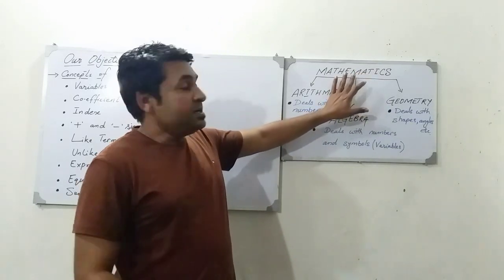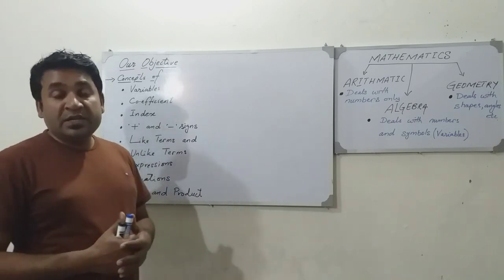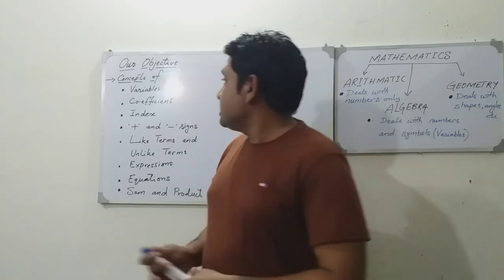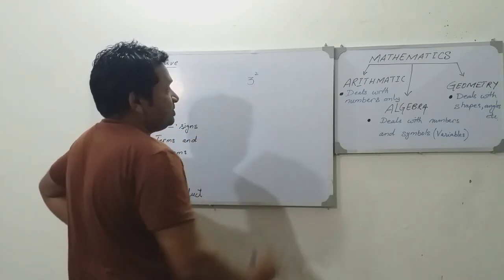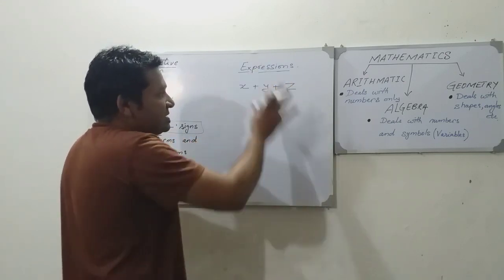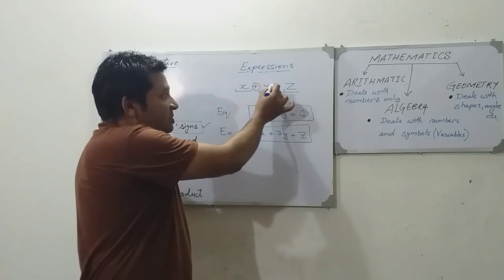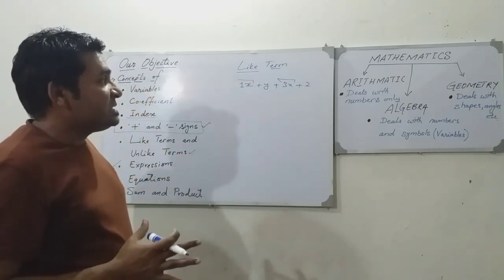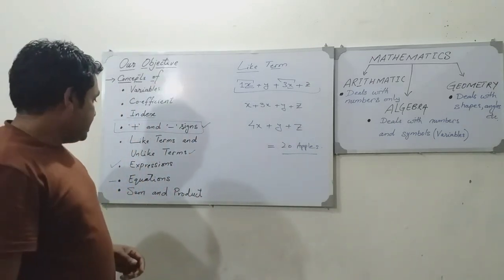Branches of Mathematics- Algebra Part 1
This video will explain you about different branches of Mathematics. My main focus would be Algebra. Hope you will find it helpful!